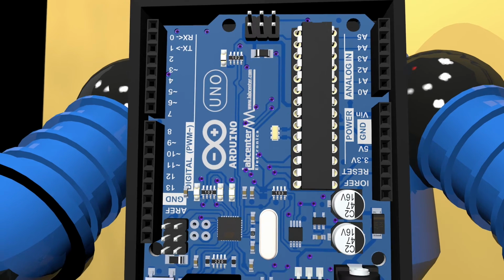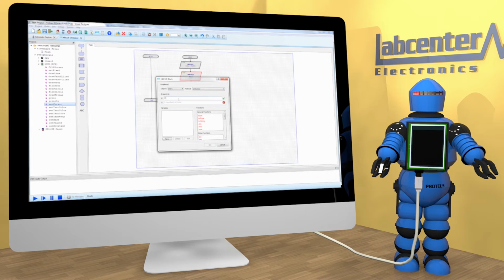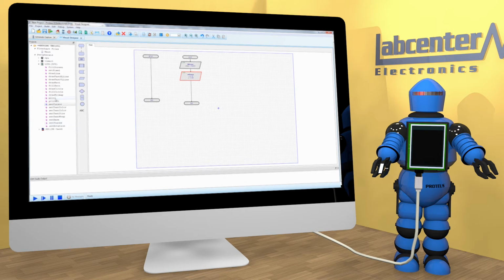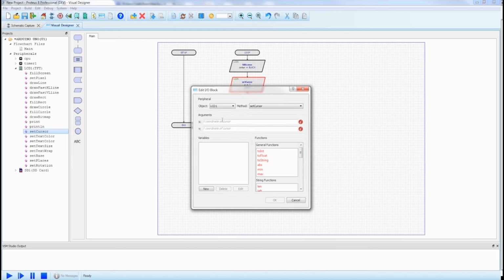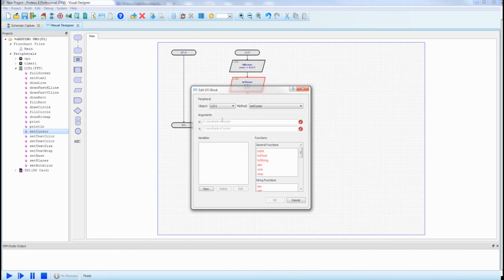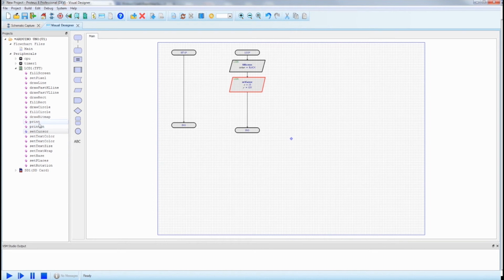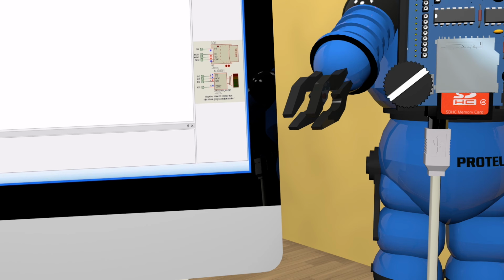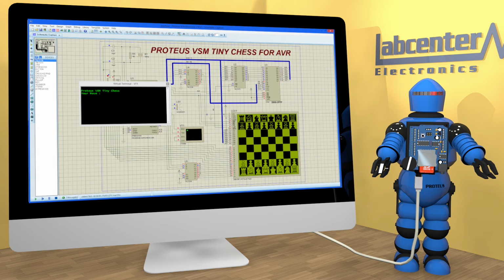Proteus Visual Designer for Arduino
Proteus Visual Designer for Arduino simulation quickly and easily allows you to design and test  Arduino projects without the need for programming experience.

Simple Drag, Drop and Play structure of high level commands provide a quick way for enthusiasts to create complex designs, or for students to take their first steps into the world of programming and embedded simulation.